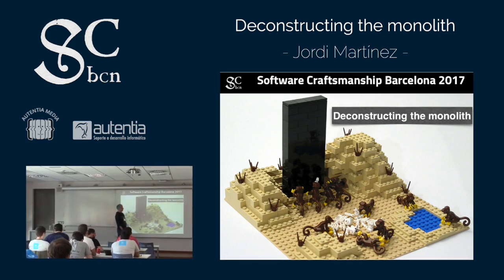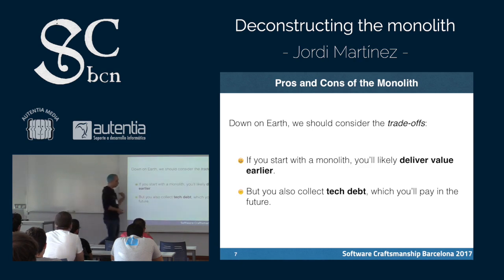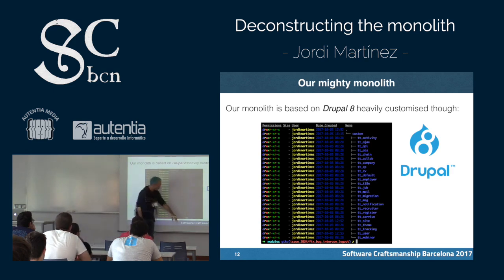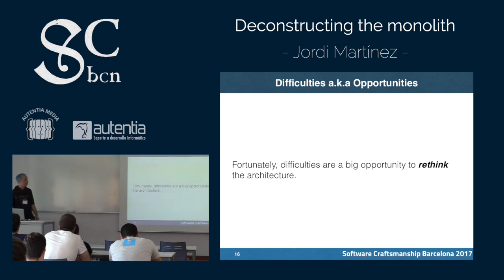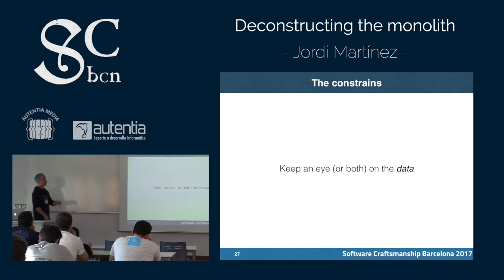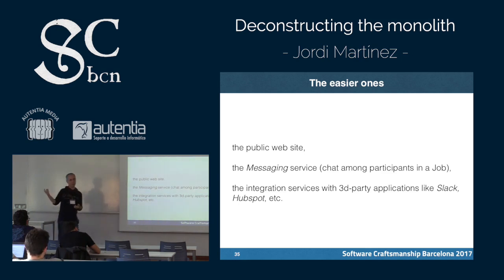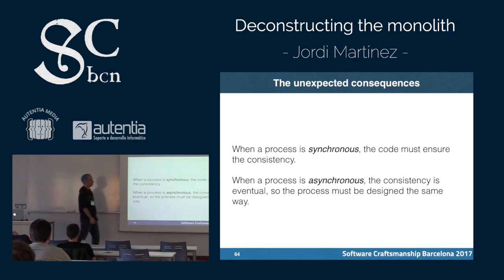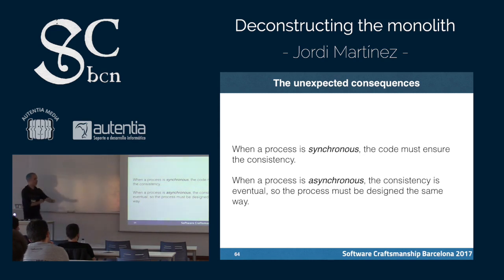Jordi Martínez - Deconstructing the monolith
Se trata de explicar, desde un punto de vista de arquitectura, infraestructuras, y prácticas de desarrollo, cómo descomponer un monolito basado en Drupal y convertirlo en una colección de servicios autónomos, cada uno con su propio stack de tecnologías, y sin que los usuarios perciban ni un segundo de caída en el servicio.

Descarga gratis la versión digital del libro de Roberto Canales “Conversaciones con CEOs y CIOs sobre Transformación Digital y Metodologías Ágiles ”